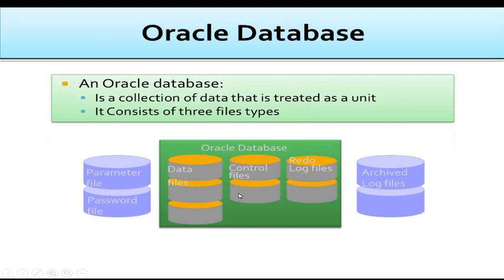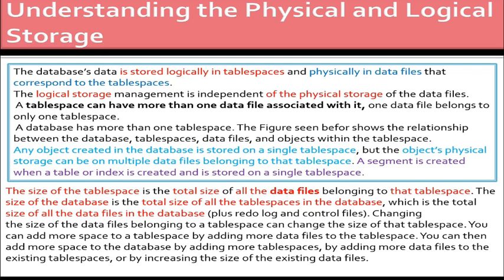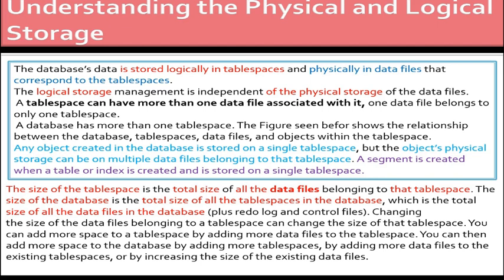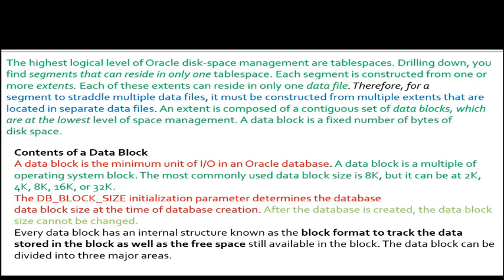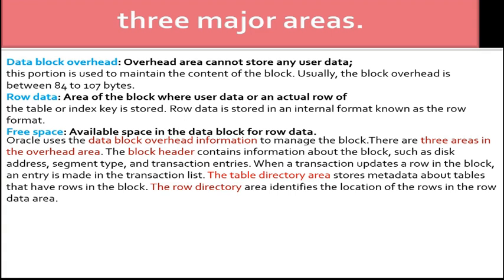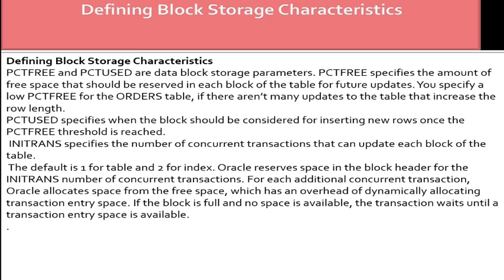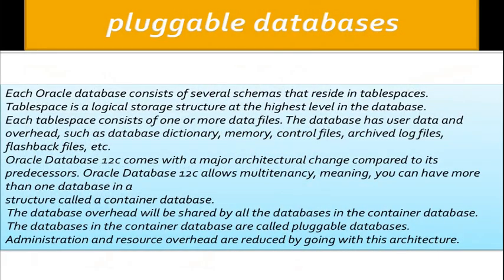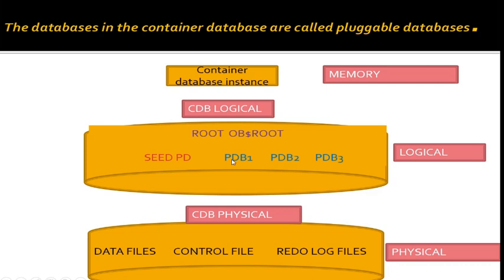Oracle Database 12c and SQL part 5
you will  see about:
database files: data files, control files, online redo log files
SGA memory structures: Database Buffer Cache, Shared Pool, and Redo Log Buffer
background processes: DBWn, LGWR, CKPT, PMON, SMON
the use of the optional background process ARCn
optional and conditional background processes
Pluggable database